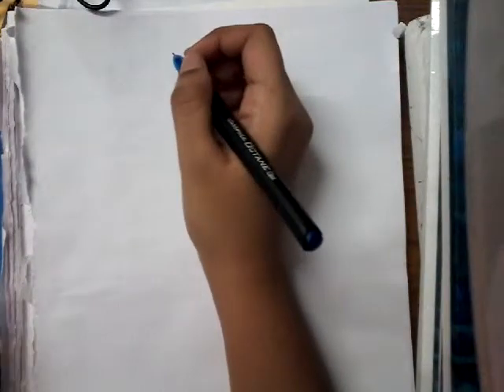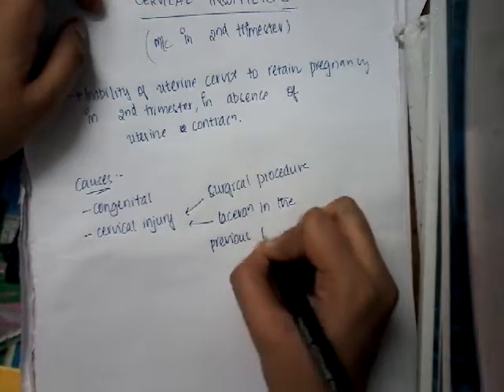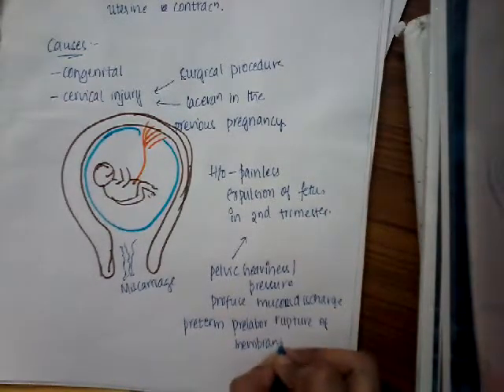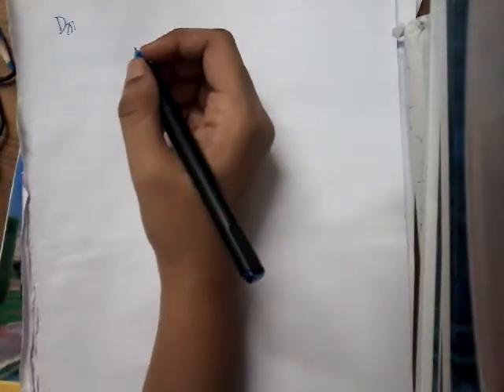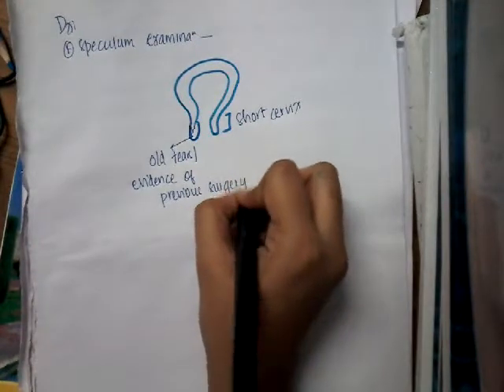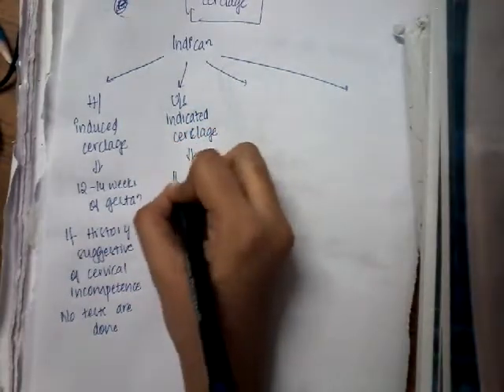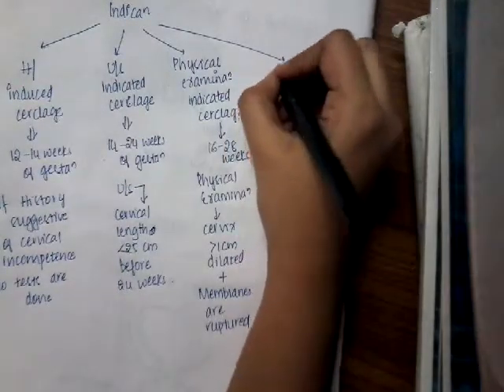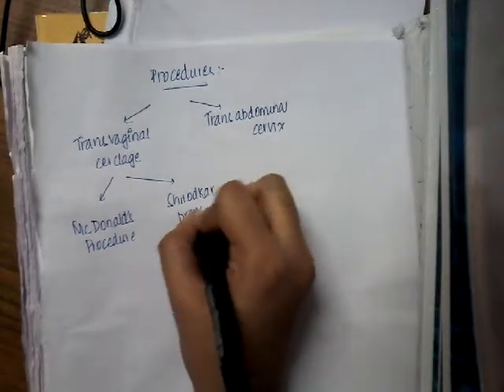cervical incontinence || obstetrics